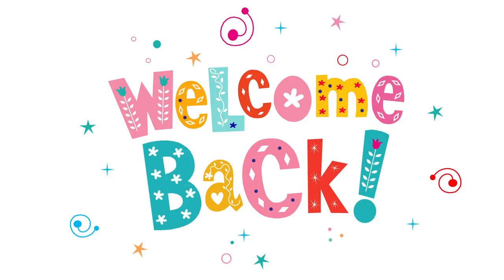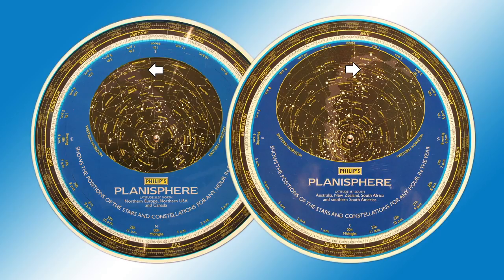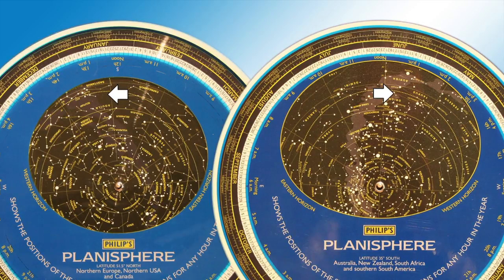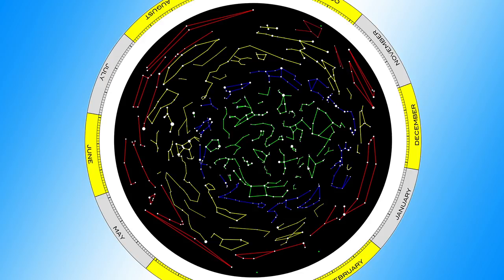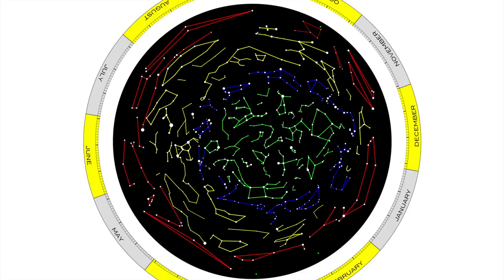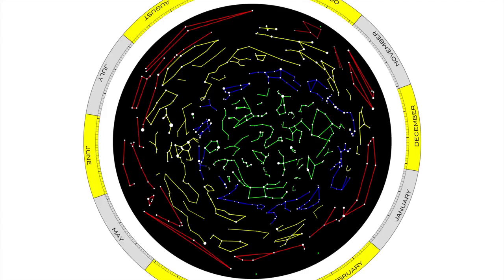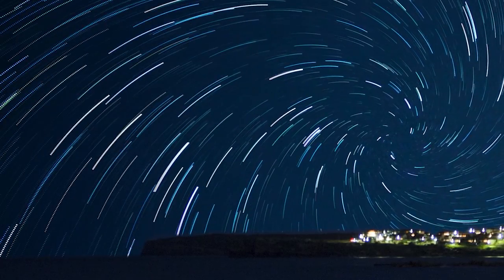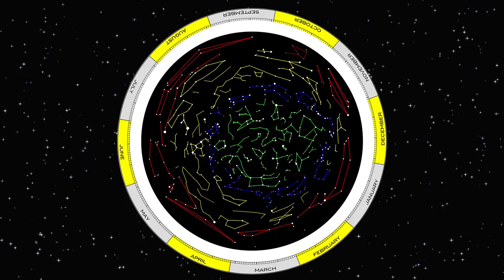Flat Earth Smarts - 14. Busted.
While a Planisphere tells us so much about the sky above our heads, a busted-one might tell us a little bit more. Giving-in to curiosity about what's under the hood, come take a look and see how differently things can appear.

Music credits . . .

Ghosts of California -
Wes Hutchinson

Video Credits . . .

Time-lapse of stars over lake - Courtesy of Videvo.net

Starry Night time-lapse - Courtesy of Videvo.net

Stargazing Time-lapse - Courtesy of Videezy.com - Eric Leeth.

Star Spirals - Courtesy of Videvo.net - Mitchp.

Stars Time-lapse - Courtesy of Videvo.net - Tony.

With kind thanks.